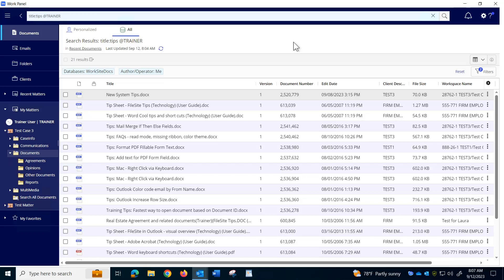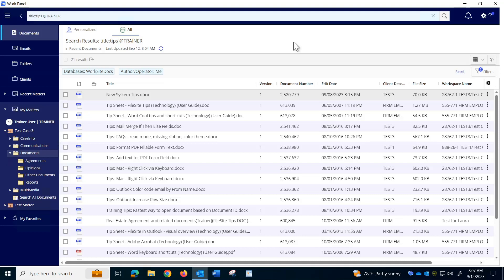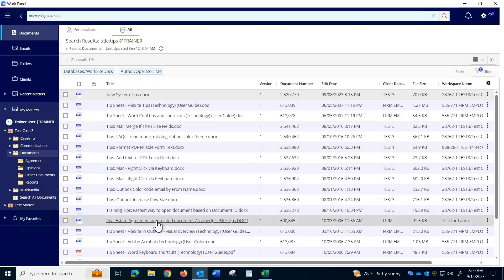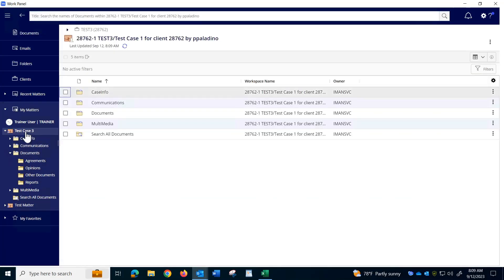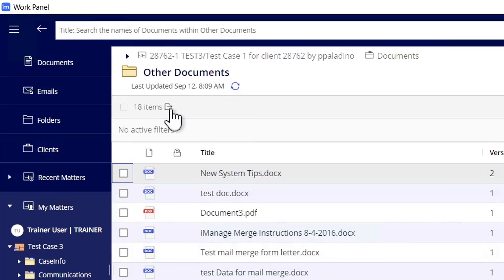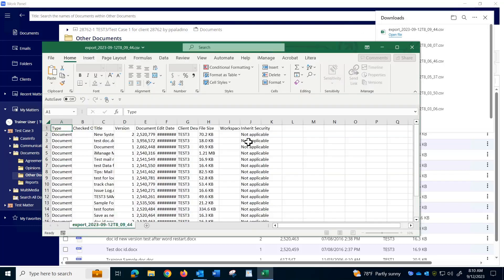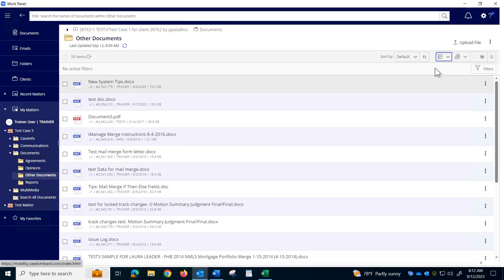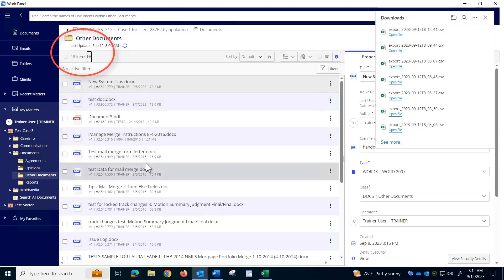Print list of iManage Documents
Once you find the documents you want in iManage Work 10, how can you print that list?

This video shows you how to export a list of results in the iManage Work 10 Panel so you can print the list of documents.  You can print the results list for a search, a folder, a matter, etc.

Many of the law firms I work with are upgrading their document management system (DMS) from iManage FileSite to Work 10.  The Work 10 interface is quite different and I'm doing a lot of iManage training, so I'm adding some videos with tips on the more popular questions I'm getting.